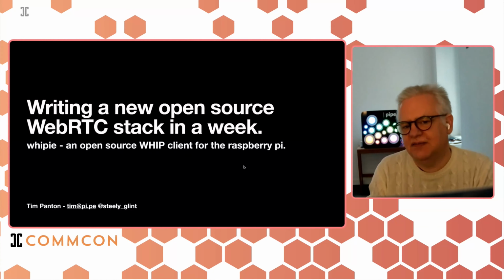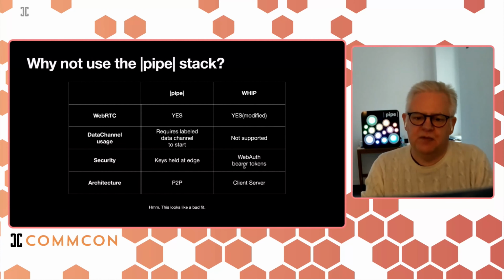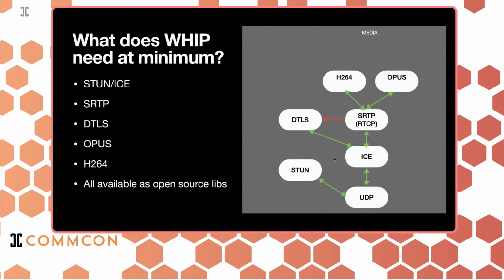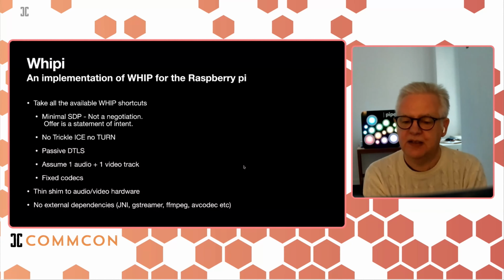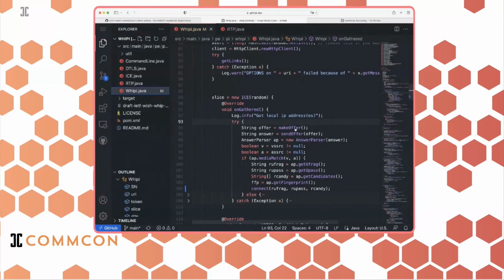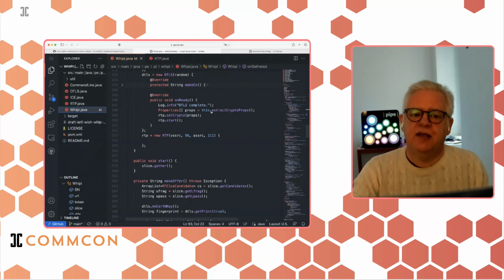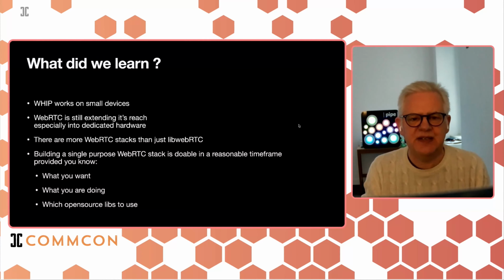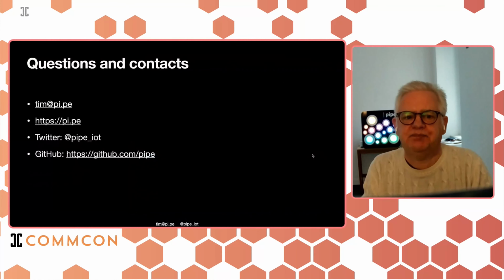Writing a new open source webRTC stack in a week - Tim Panton